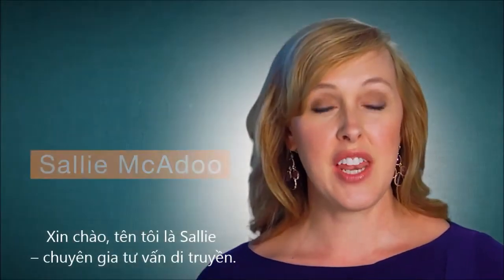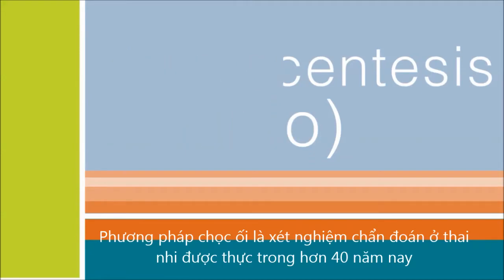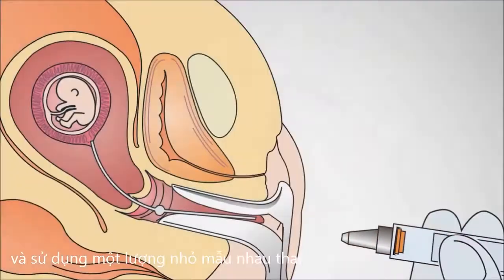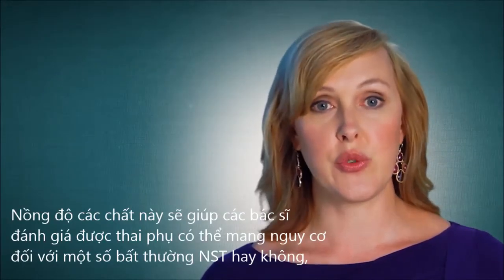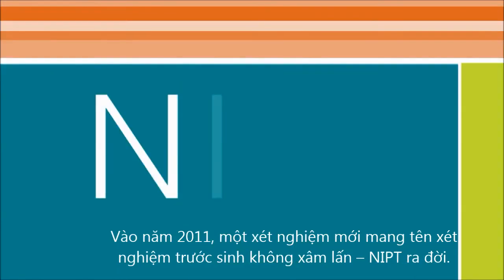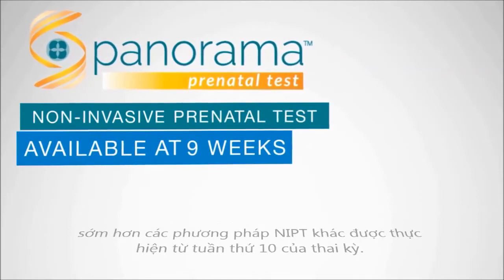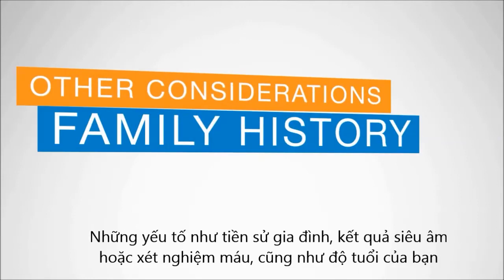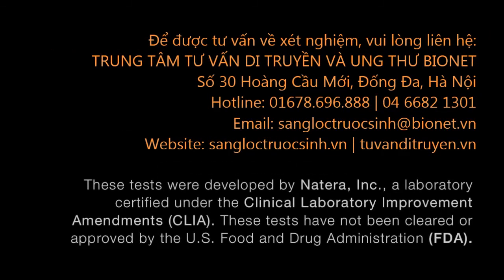Xét nghiệm trước sinh không xâm lấn - Panorama Test (phần 2): GÓI XÉT NGHIỆM PANORAMA TEST CƠ BẢN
PANORAMA TEST là xét nghiệm trước sinh không xâm lấn toàn diện, an toàn và có độ chính xác cao nhất.
1. Xét nghiệm được thực hiện từ rất sớm, bắt đầu từ tuần thứ 9 của thai kỳ.
2. Có thể phát hiện được các bất thường số lượng NST, bao gồm: Trisomy 21 - Down; Trisomy 18 - Edwards, Trisomy 13 - Patau; các rối loạn số lượng NST giới tính X; Y; thể tam bội và hội chứng song thai tiêu biến - vanishing twins.
3. Xét nghiệm này cũng có thể sàng lọc được các bệnh liên quan đến đột biến vi mất đoạn, bao gồm: DiGeorge; Angelman; Cri-du-chat; Prader-Willi; 1p36... đây là những bệnh nguy hiểm, nguy cơ mắc bệnh ngang nhau ở mọi lứa tuổi mẹ. Mọi thai phụ đều cần quan tâm đến microdeletion, điều mà chúng ta đang bỏ qua vì trước đây bị giới hạn bởi công nghệ. Tấn số mắc bệnh chung lên tới 1/1000.
4. Panorama test là xét nghiệm có độ chính xác cao và đồng đều nhất. Cam kết độ chính xác trên 99% cho tất cả các NST được phân tích.
5. Cách thức thu mẫu đơn giản, an toàn. Chỉ cần thu 20ml máu tĩnh mạch của người mẹ.

TRUNG TÂM TƯ VẤN DI TRUYỀN VÀ UNG THƯ BIONET
Số 30, đường Hoàng Cầu mới, Ô Chợ Dừa, Đống Đa, Hà Nội